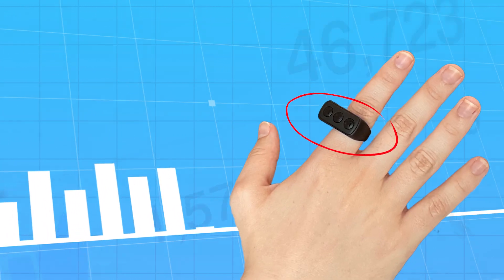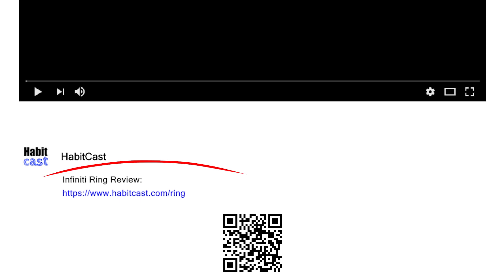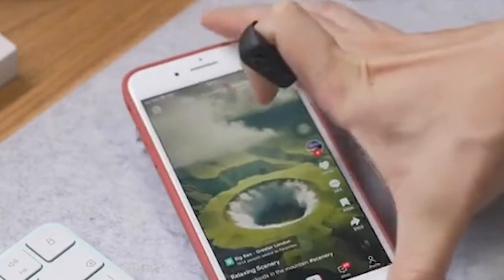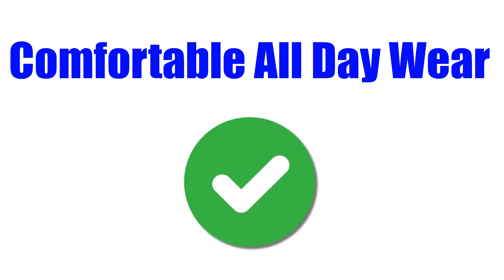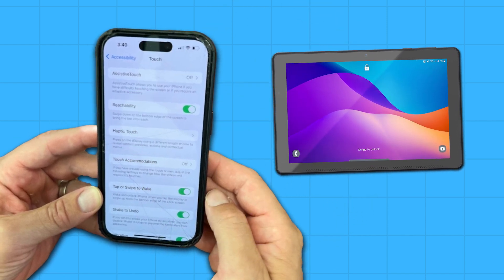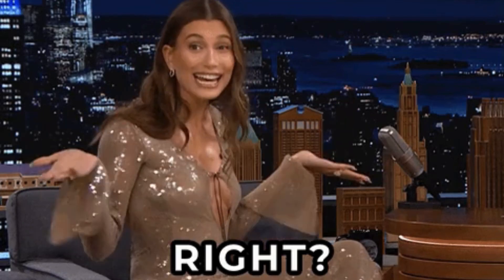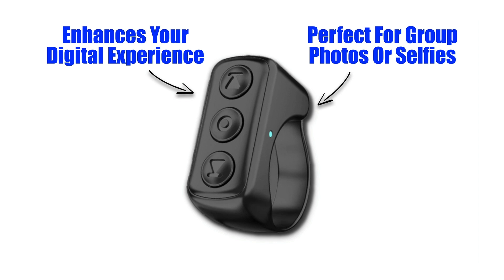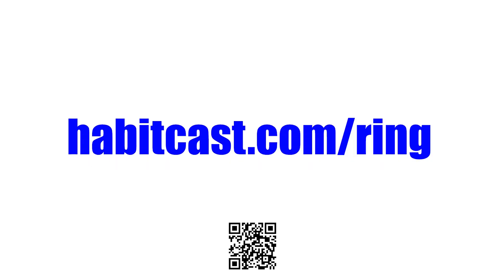Infiniti Ring Review - The Best Scroll Ring Or The Worst?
Scroll Rings have become super popular lately. Sadly most are terribly made, have Bluetooth connectivity issues and stop working after a few weeks. The Infinit Ring Scroll Ring is a very new product that claims to address many of these issues in previous models.

But is this the best Scroll Ring? Well that's what I will go into detail in this video:

There are many Infiniti Ring reviews that don't address the bad aspects of this scroll ring. And instead they just point out the positive things. But it's important to get a balanced perspective so you will be better informed if this is for you or not.

This device can work for your phone (iOS and Android), computer (laptop and desktop) and tablet. So this Scroll Ring has you covered across all these devices and with whatever you want to use it for from scrolling through social media apps or reading a book on the Kindle app.

Thanks for checking out this Infiniti Ring review.